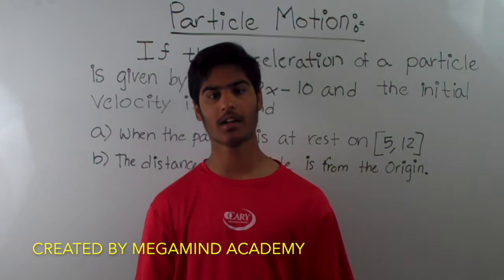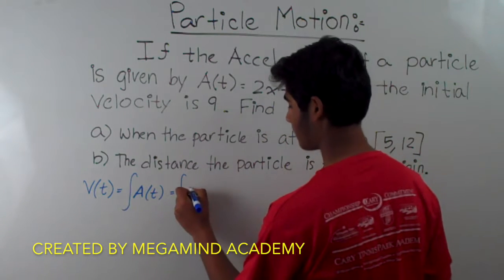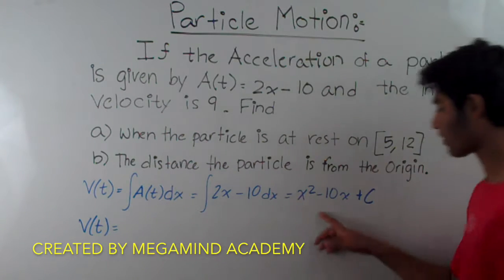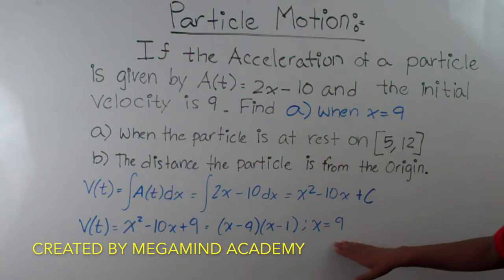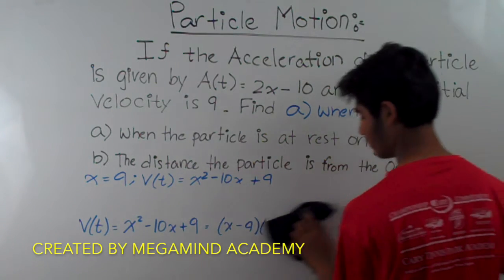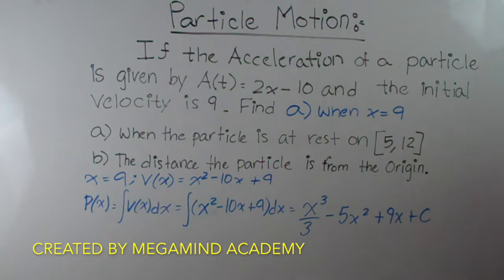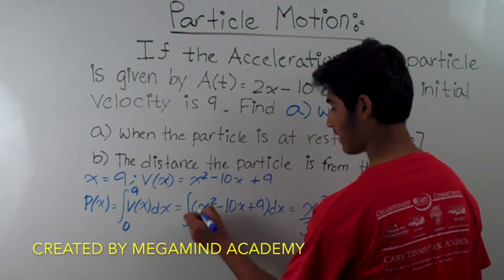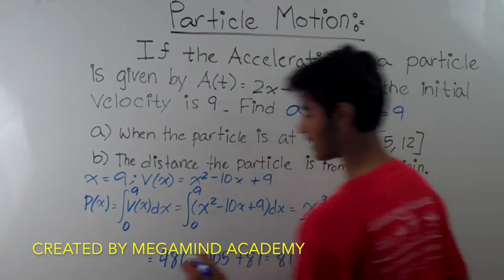Particle Motion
Particle Motion: Calculus